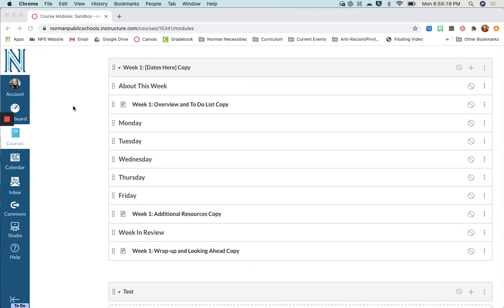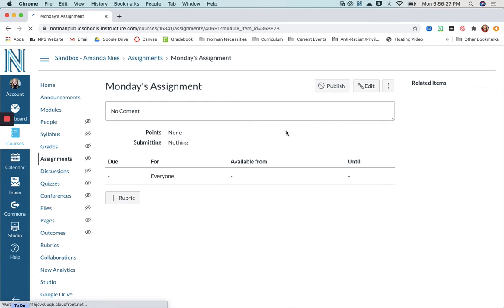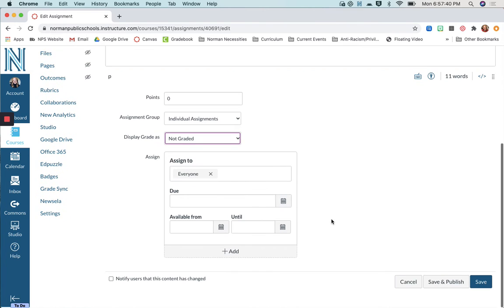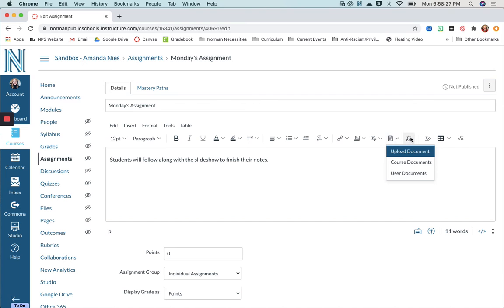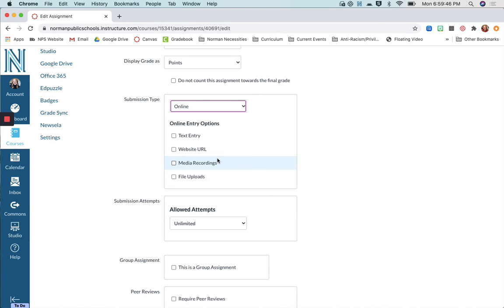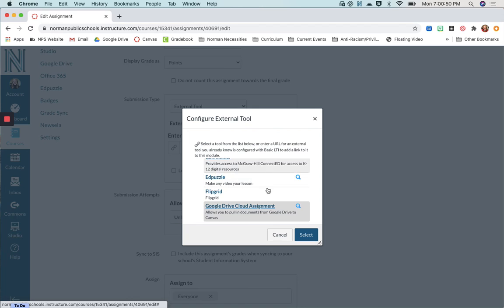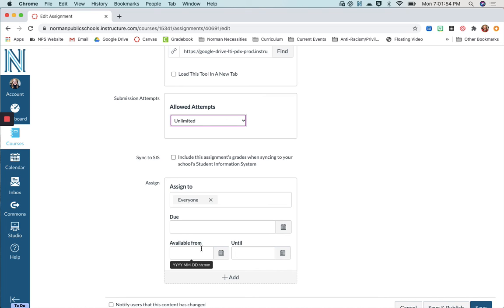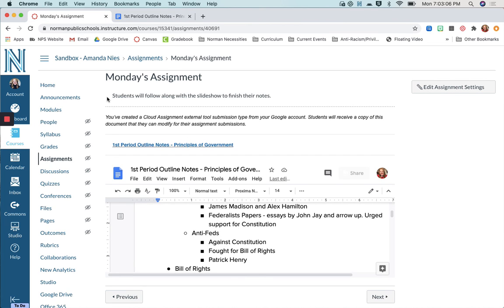Creating an Assignment or Google Assignment in Canvas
This video explains how to create an assignment in Canvas